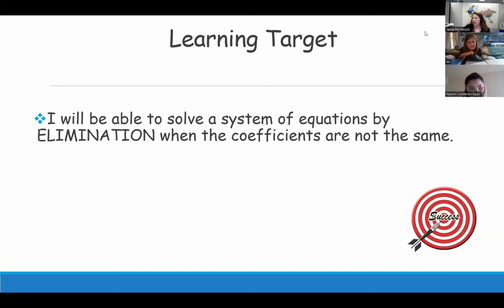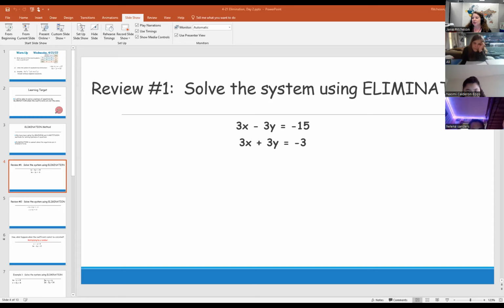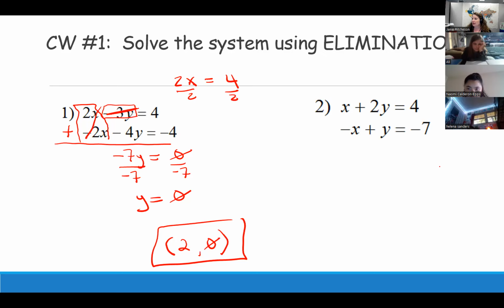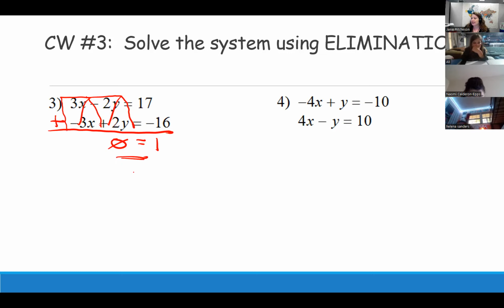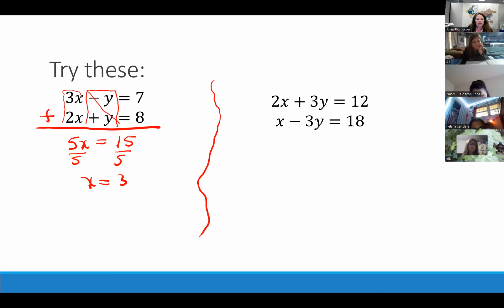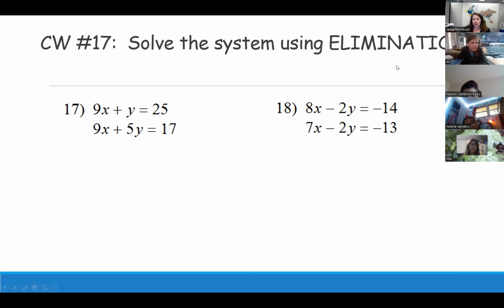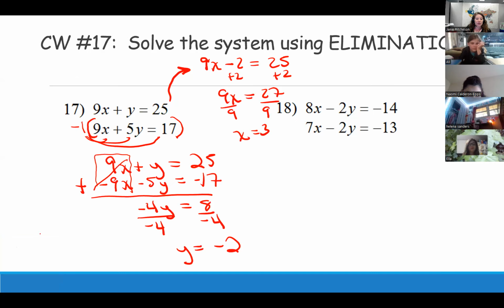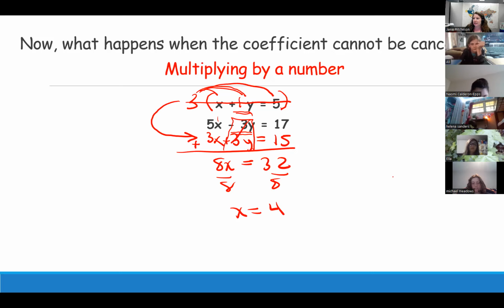7th ACC, 5/9